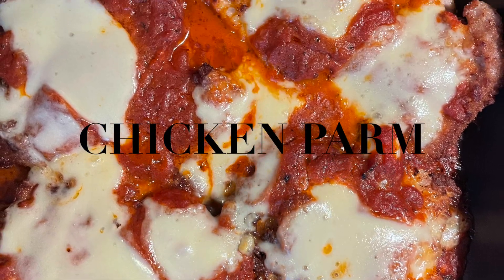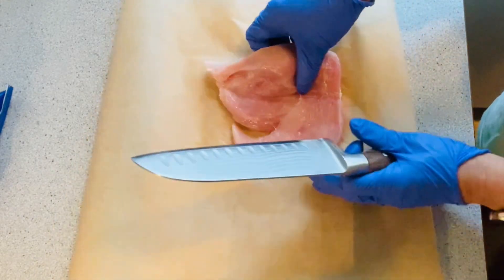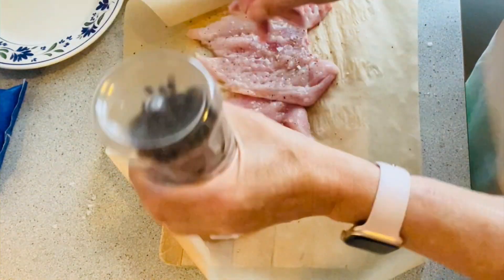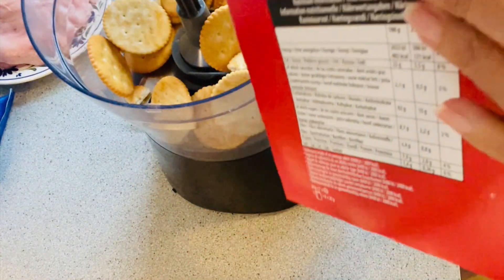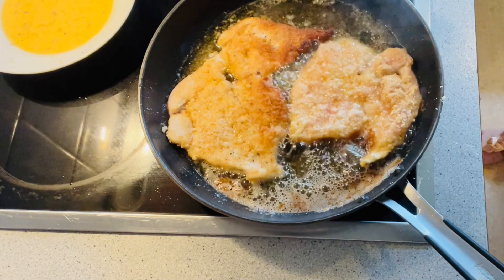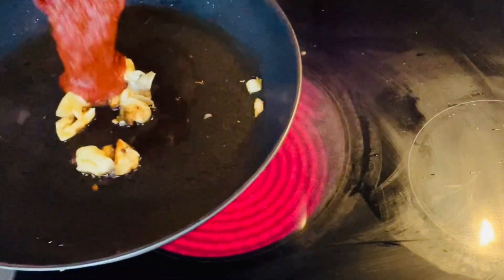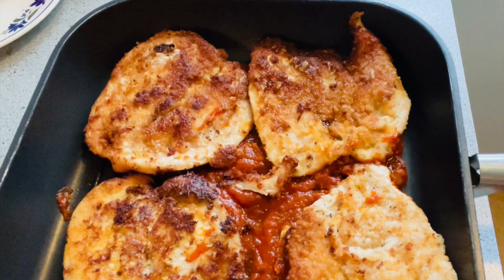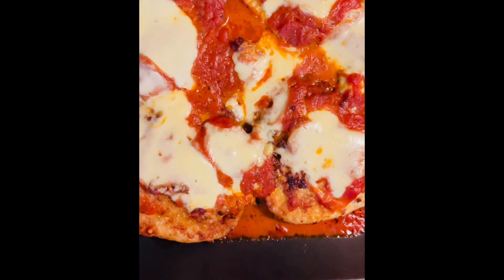Do you know Chicken Parm? Chicken Parm by Bry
CHICKEN PARM
Hello Everyone! Another recipe that I am going to share with you all.This is my son request for dinner. CHICKEN PARM.I hope you like watching my videos  to those of you who haven´t subscribe yet please subscribe to my Youtube channel and help me grow my channel so that I will be able to make more videos.

CHICKEN PARM RECIPE :
4-6 pieces of chicken breast, wash and grain
1 Egg ,
1-2 Mozzarella cheese slice
1 can of tomatoes sauce
Breadcrumb
fresh milk
Olive oil
Garlic

Procedure:
Preheat the oven to 350 Fahrenheit or 180 celsius
Wash the chicken ,grain cut it into half or in the middle to shape like a butterfly.
Flatten with a meat tenderizer  season with salt and pepper
set it aside . mix the egg and add milk ,salt and pepper
Then dip the chicken into the egg mixture and to the breadcrumbs
fry it until golden brown . then set it aside while making sauce.

For the sauce:
Sautée the garlic in Olive oil and add the tomato sauce simmer it for 5-10 mins the most.

Then the skillet put the tomato sauce then arrange the chicken evenly and once its done put the remaining tomato sauce on top of the chicken and put the mozzarella cheese . Then bake it in 10 mins or until the mozzarella melted. Serve it with rice or bake potato. Enjoy.